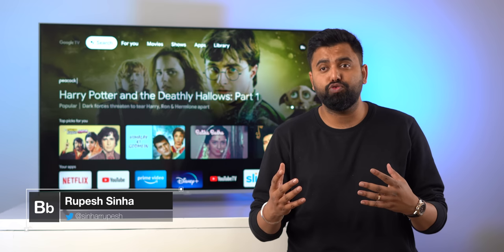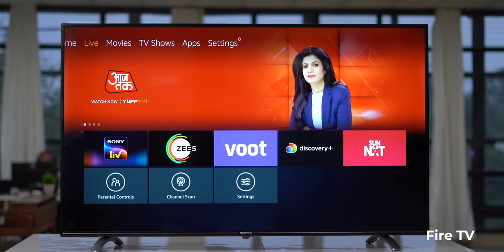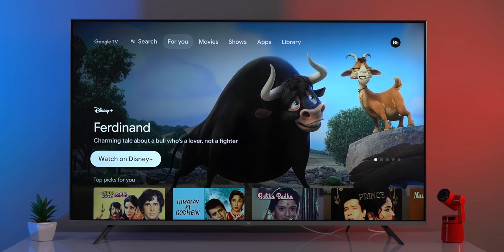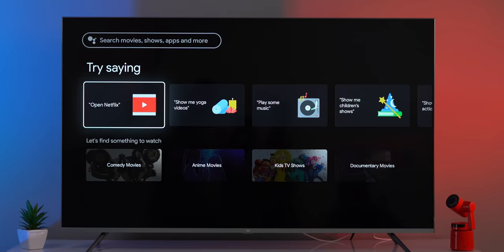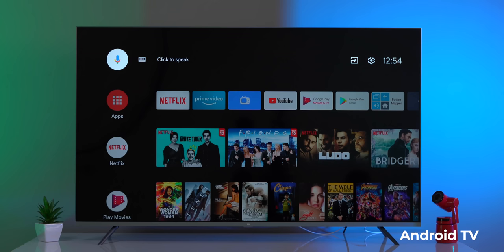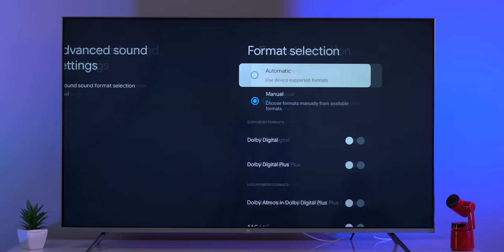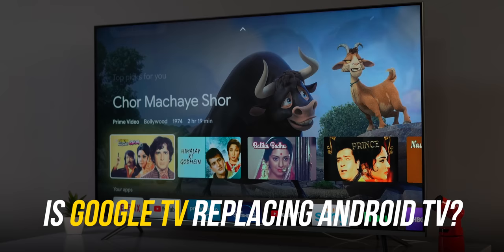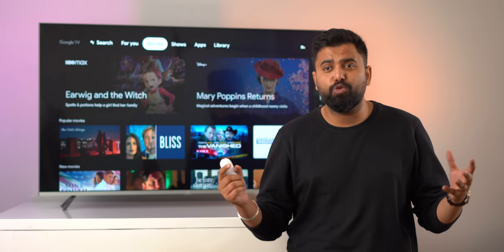Google TV: The “New” Android TV is Here!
Google announced the new Chromecast with Google TV last year and while a new Chromecast is fine, what’s interesting is the new Google TV because Google TV is an update to Android TV that brings a new UI, new features and a new name.

Google Launches New Chromecast with Remote Control and Custom ‘Google TV’ Interface